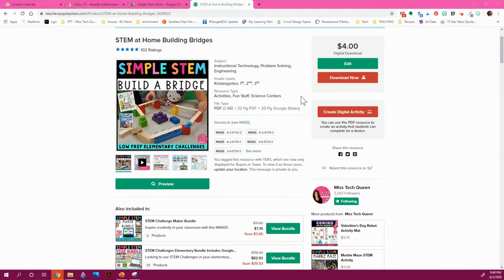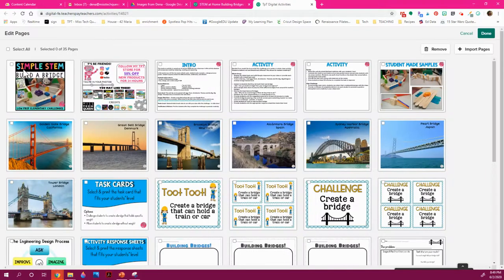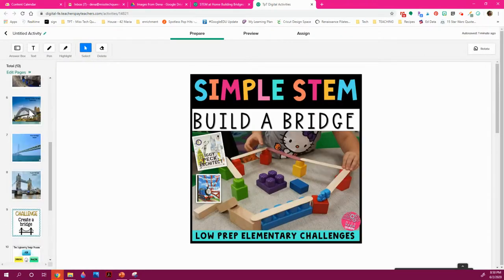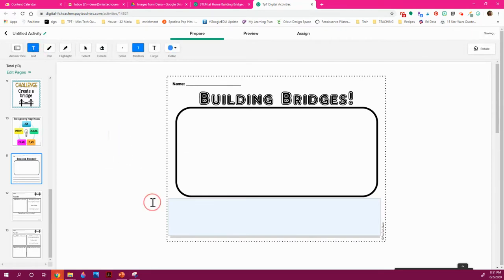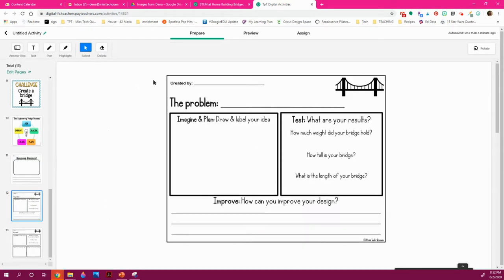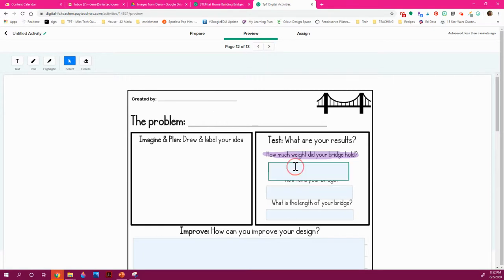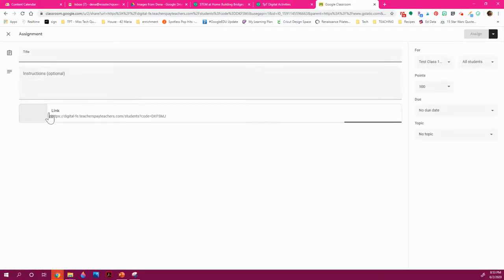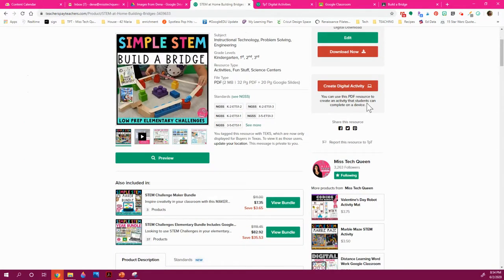TPT Digital Activity Tutorial